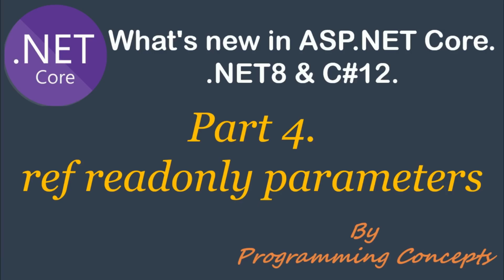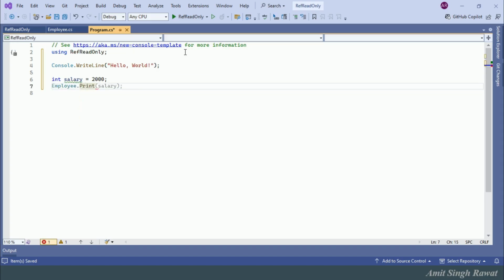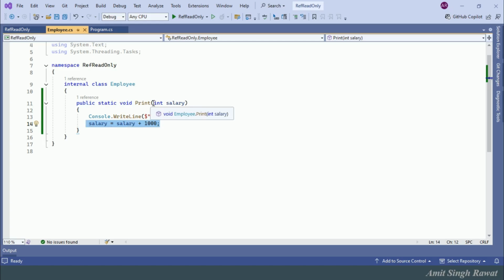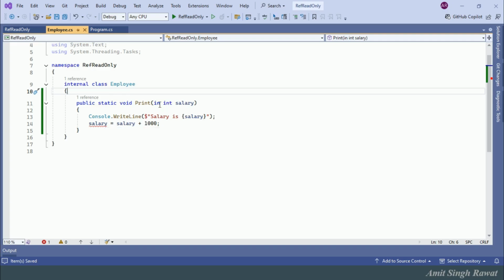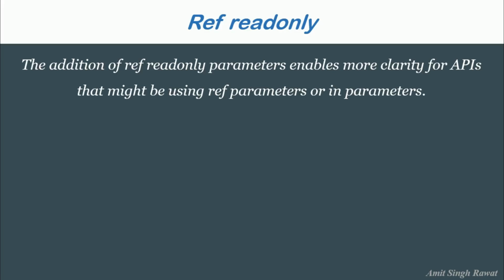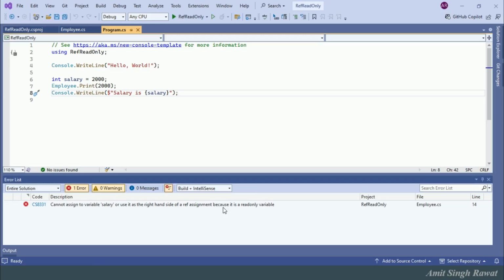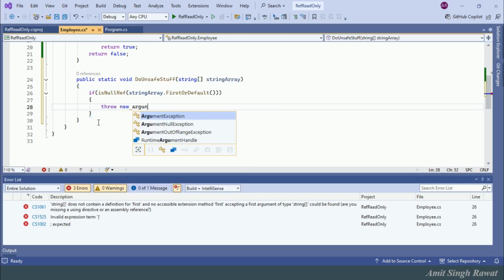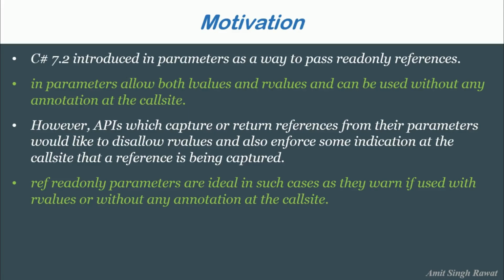Difference between "in" and "ref readonly parameters" in C#12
In today's video, we will explore "ref readonly parameters," one of the new features introduced in C# 12.